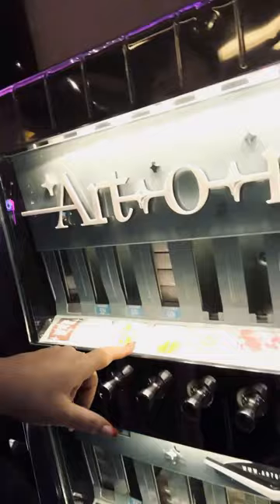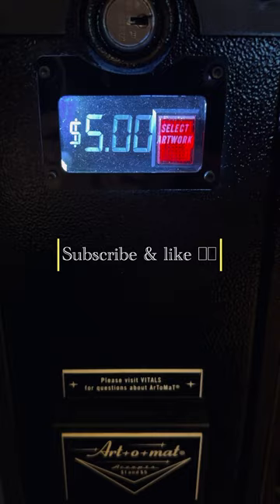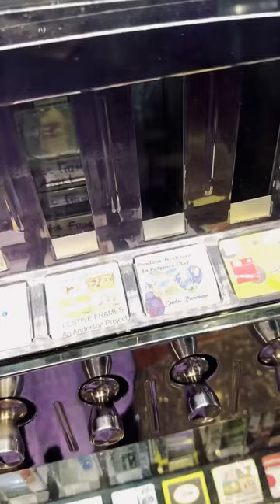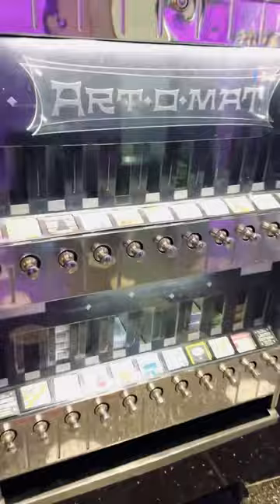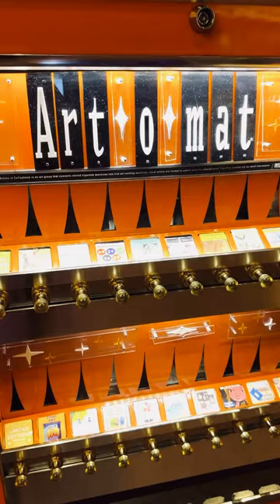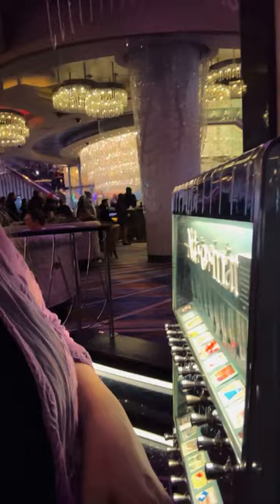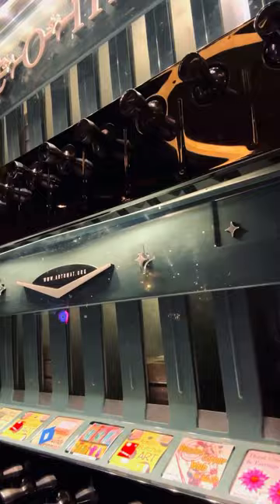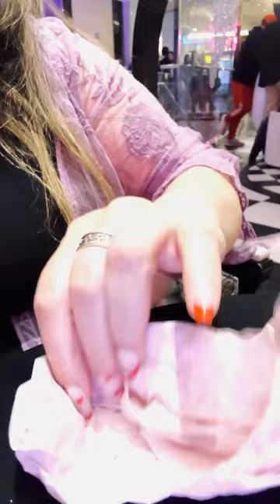ArtOMat Vending Machines in Las Vegas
have you seen these anywhere else ?